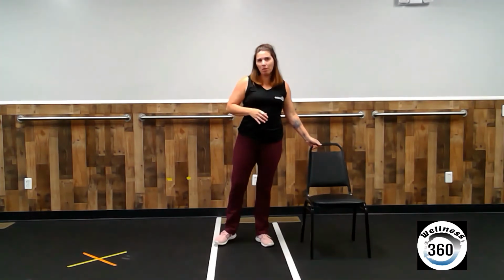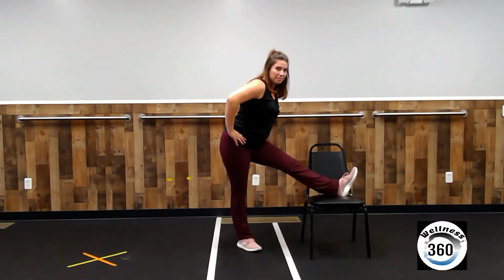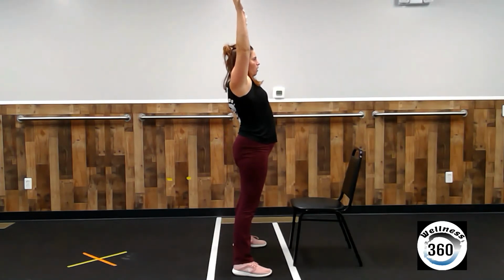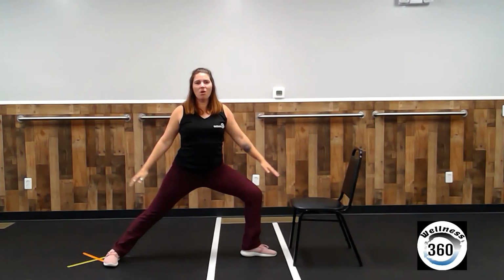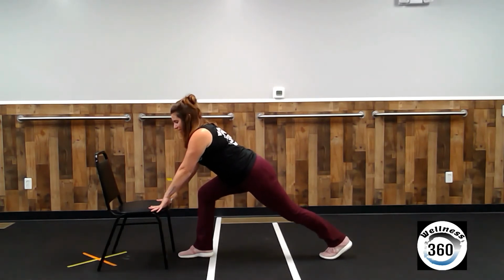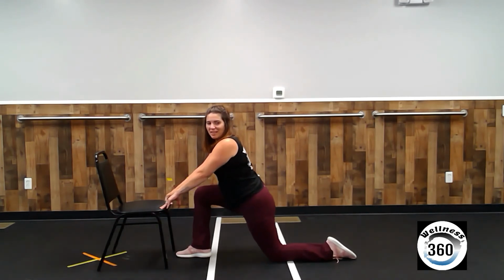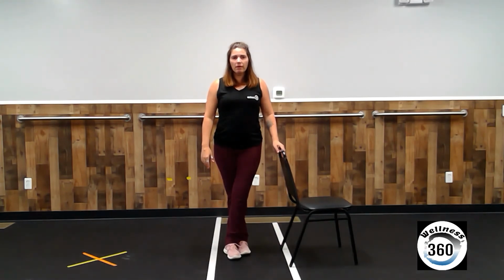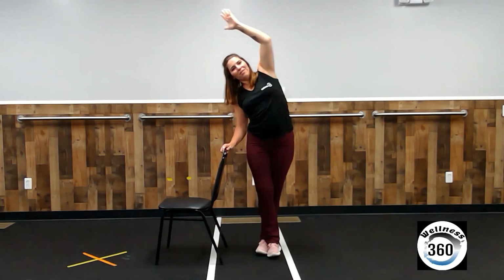How to improve your flexibility to decrease your joint pain.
Our Prehab Joint Health Online Wellness Program is designed with those with an osteoarthritis diagnosis in mind.  We know joint pain can create issues with your day-to-day living activities.  We work to strengthen the muscles around your joint to ease your discomfort.  When the appropriate muscles are lengthened and strengthened around your joint, your joint feels more supported, and you can get through the day with decreased knee and hip pain.  Studies show that if you use prehab before a surgical procedure, your recovery time is significantly decreased.  This means you can get back to doing the things you love more quicker!  Each class is modified to allow you to gain strength and avoid discomfort.

These exercises are not designed for the treatment of specific conditions.  Never stretch beyond your comfort levels.  Immediately cease any exercises that are associated with physical discomfort, dizziness, or nausea.  Please exercise at your own risk.  Always have a phone nearby for emergencies.

Wellness 360 offers online Exercise Programs based on your diagnosis.  Each class is taught and designed by a Physical Therapist.  Our wellness programs focus on Parkinson's Disease, Osteoporosis, Balance and Agility, MOVE for weight loss, Joint health, low back pain, and mindfulness.  You can access all of these programs for one low monthly cost.  Less than a cost of one co-pay for most insurances.   Check it out with your free 2-week trial today!